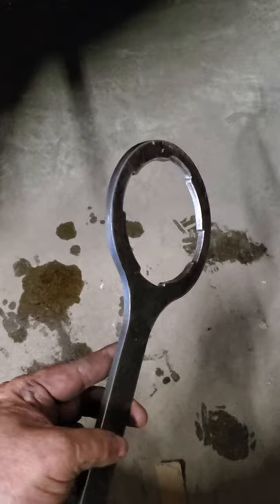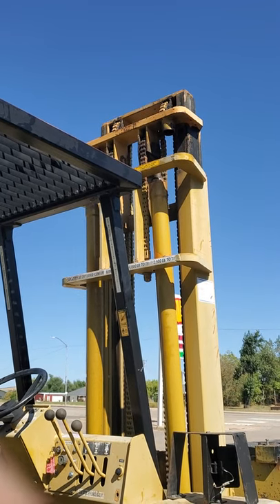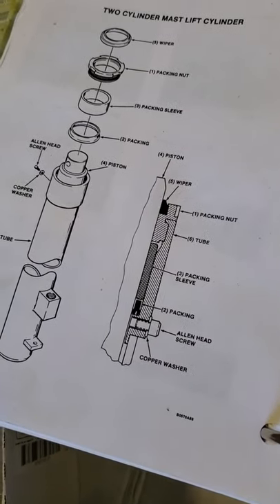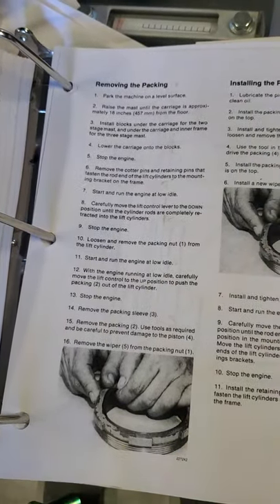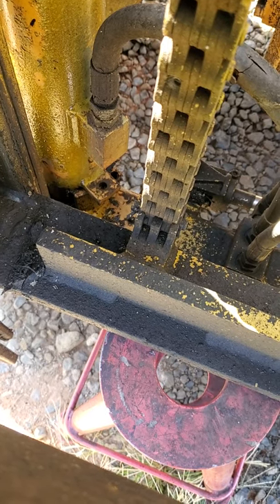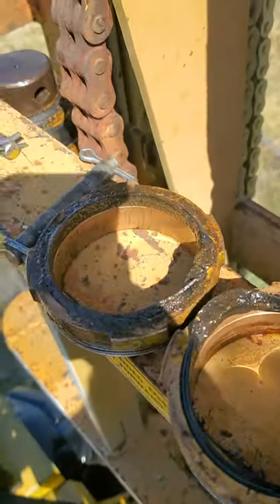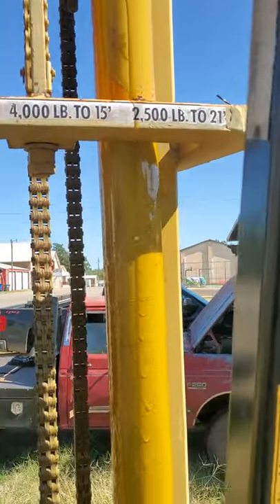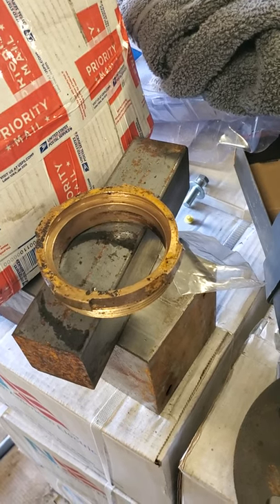case 586e forklift lift cylinder leaking, replace packing